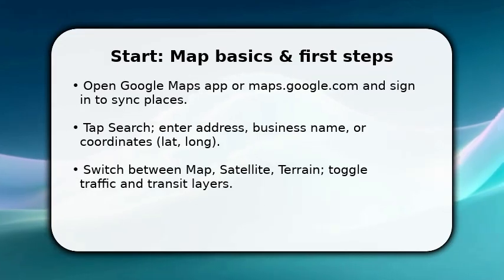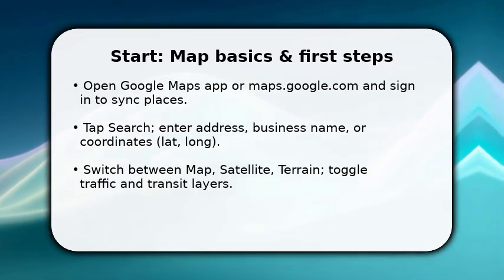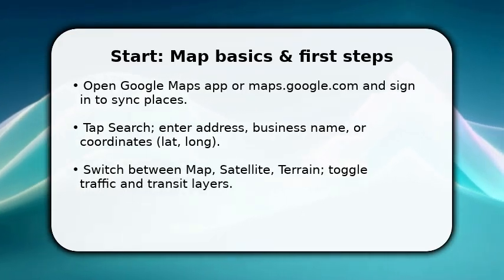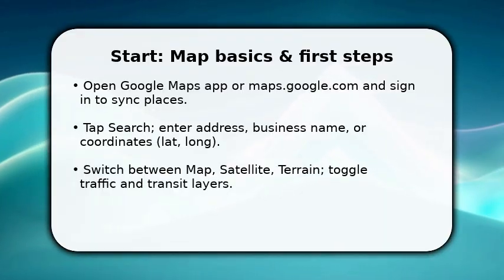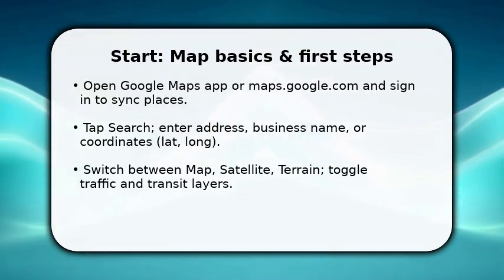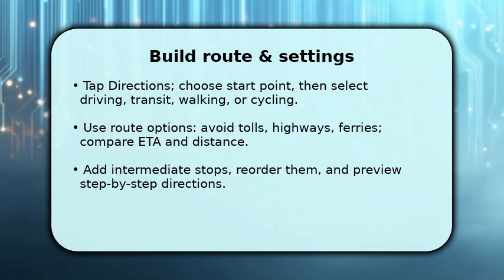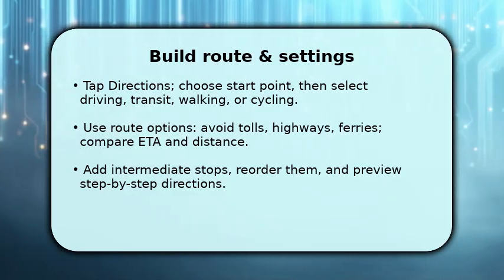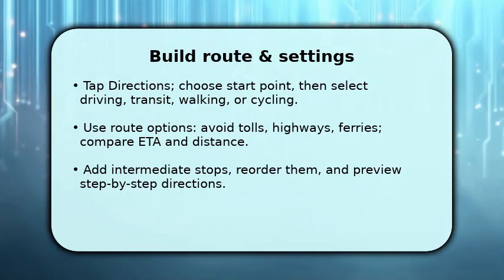How to Use the Google Map (updated)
How to Use the Google Map (updated) | 🔒 Surfshark VPN Deal — Stay private and secure. $1.99/mo + 3 Months Free ▸

Discover the latest tips and tricks for using Google Maps effectively. This video guide covers essential navigation, location sharing, customizing map views, integrating with third-party apps, and more to enhance your travel experience.

Google Map Tutorial, Navigate Using Google Maps, Location Sharing on Google Maps,